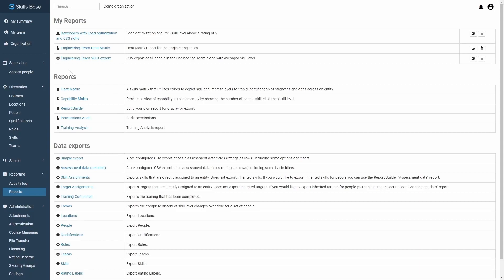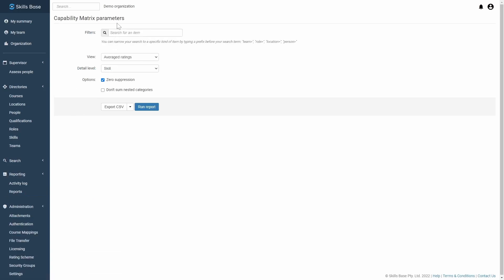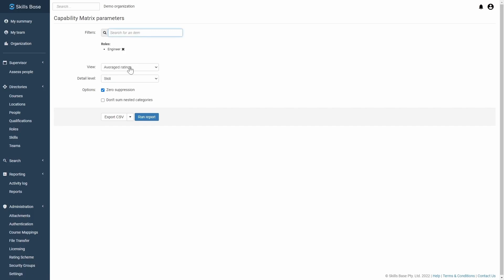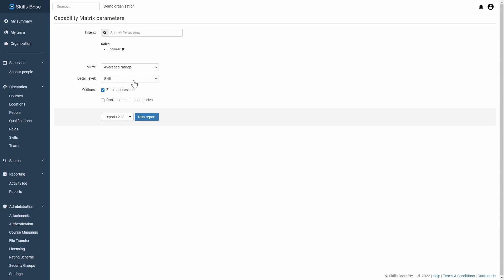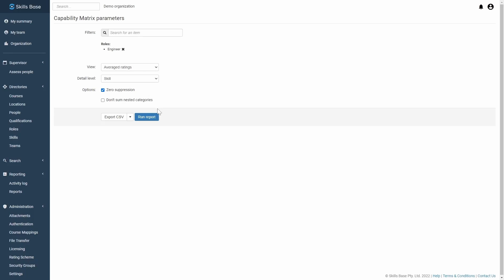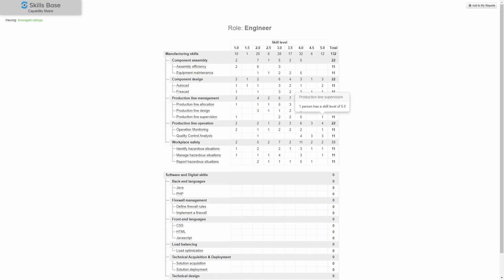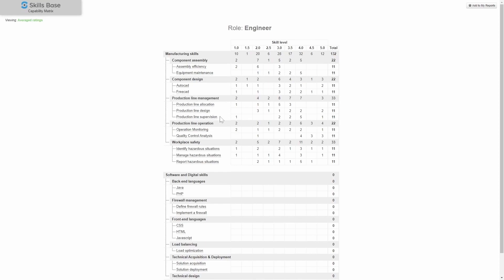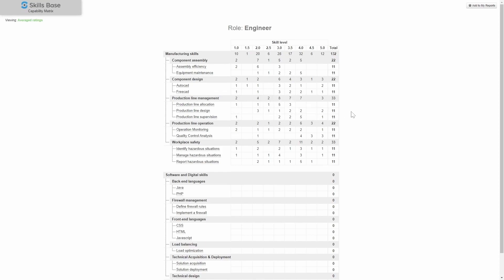Skills Base - Capability matrix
A Demo of the Capability Matrix feature in Skills Base